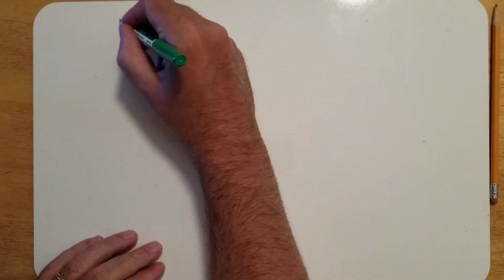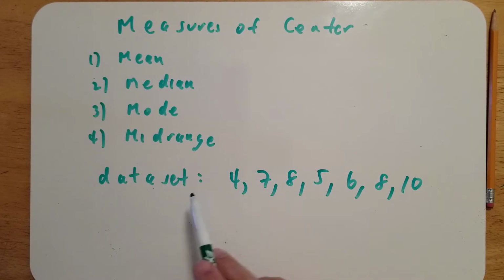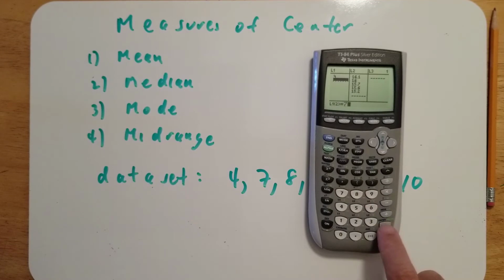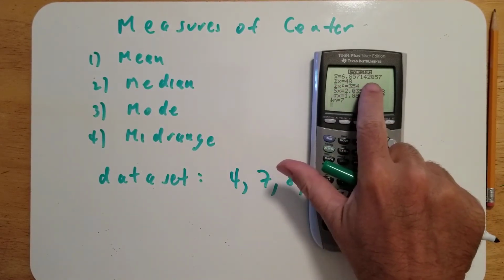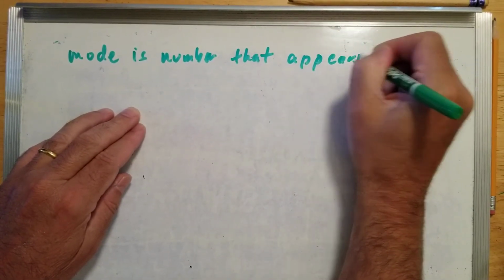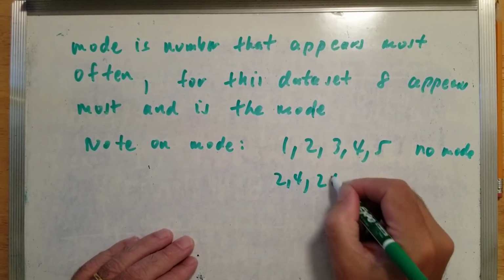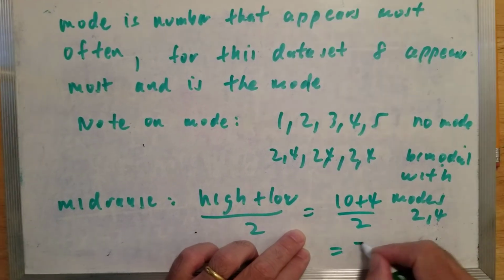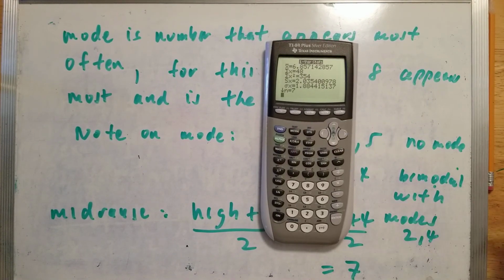MeasuresofCenter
HW #2 from Section 3.1